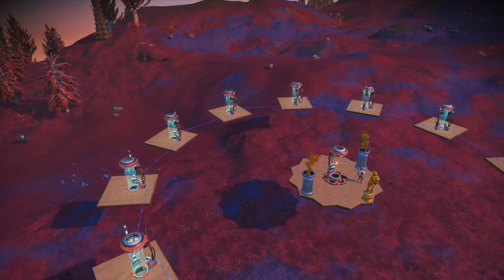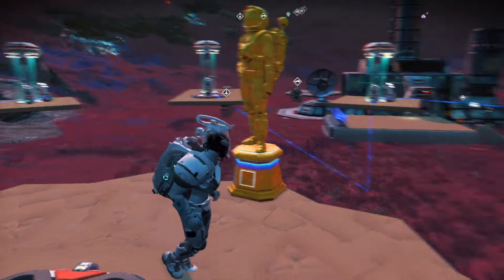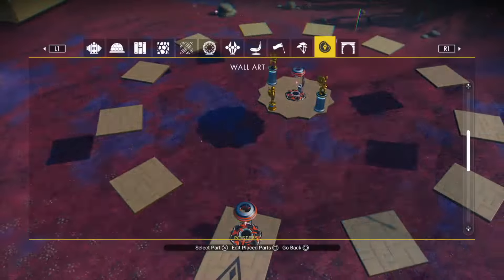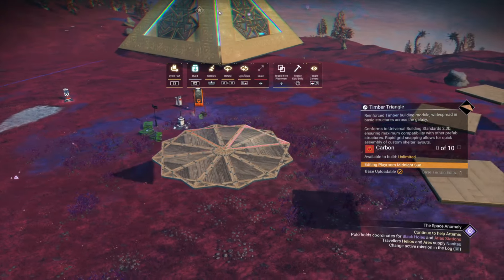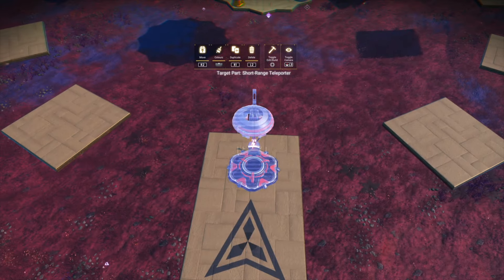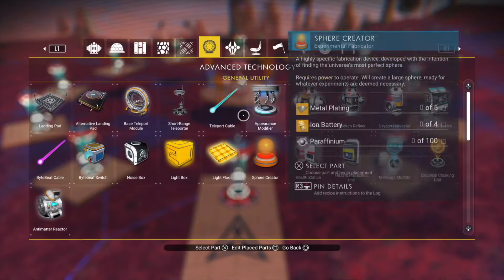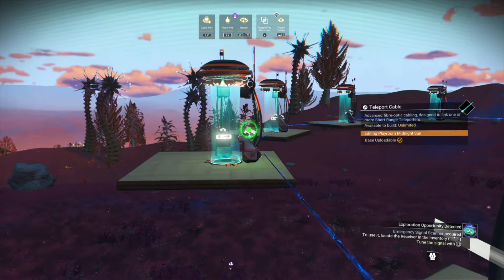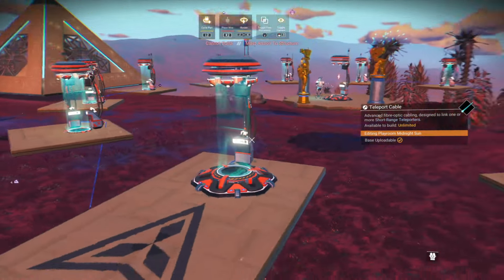Easily Extend Short Range Teleporter - No Glitches - No Mans Sky Update 2024 - NMS Scottish Rod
Carousel - Easily Extend Short Range Teleporter - No Glitches - No Mans Sky Update 2023 NMS Scottish Rod

Timestamps
00:00 Intro
00.32 Setting up
01:02 Extending Short Range Teleporter
01:41 How To Power The Teleporters

Rod 😀